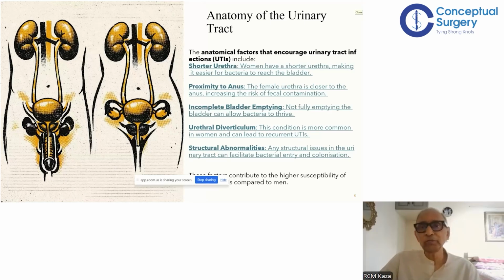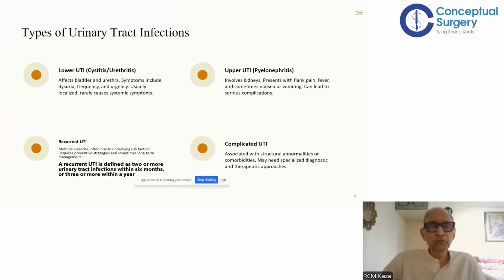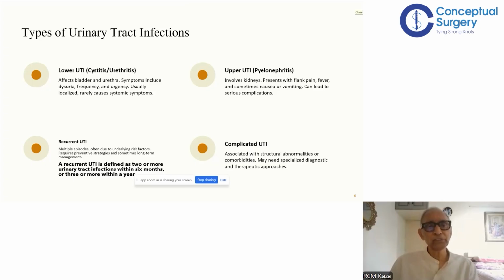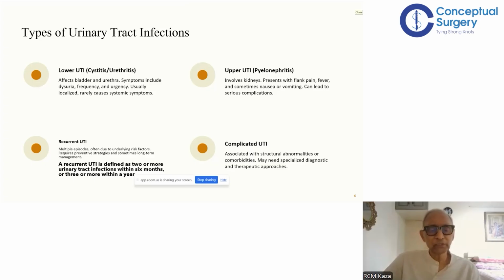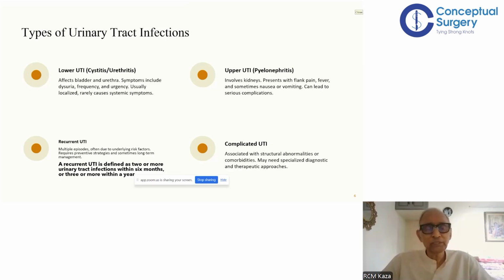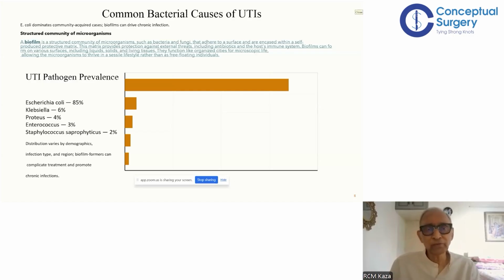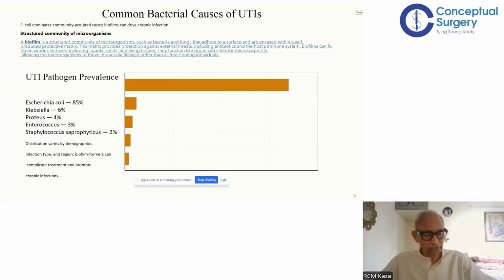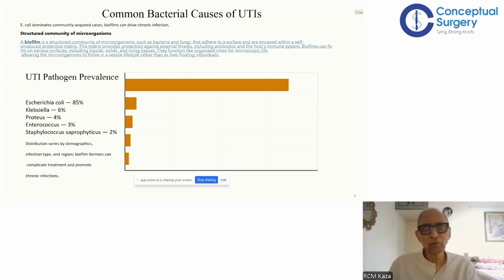Urinary Tract Infections Simplified by Prof. Dr. R. C. M. Kaza | General Surgery Residency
Preparing for general surgery residency, surgical residency programs, or any medical residency?

Understanding Urinary Tract Infections (UTIs) is essential for both exams and real clinical practice—especially in general surgery and laparoscopic surgery settings.

In this session, Prof. Dr. R. C. M. Kaza breaks down UTIs in a clear, conceptual way 👇

💡 What you’ll learn:
✔ Types of UTIs
✔ Key risk factors
✔ Role of biofilms in infection persistence
✔ Clinical relevance for surgical practice

🎯 Designed for:
✔ General surgery residency students
✔ Surgical residency & online residency learners
✔ Medical residency aspirants

Whether you're part of a surgery program or building strong fundamentals in medical surgery, this session will help you think clinically—not just memorize.

📲 Learn smarter with Conceptual Surgery